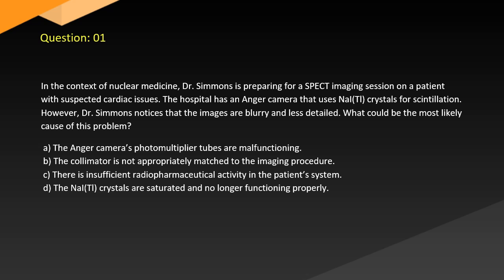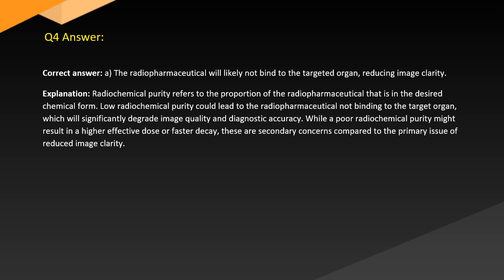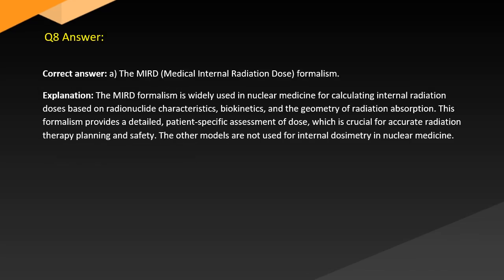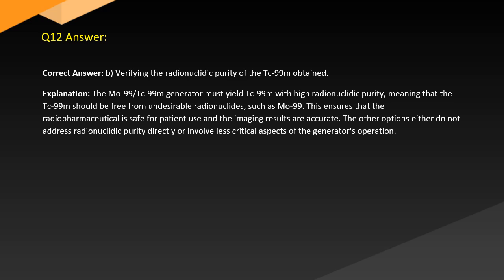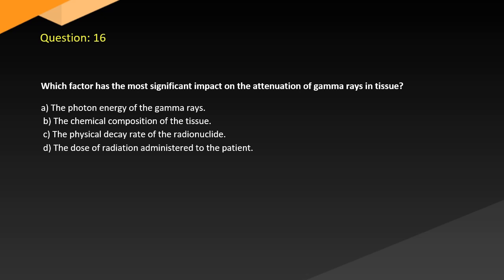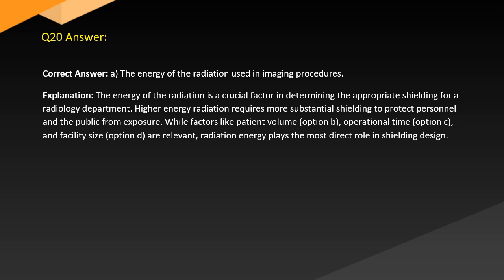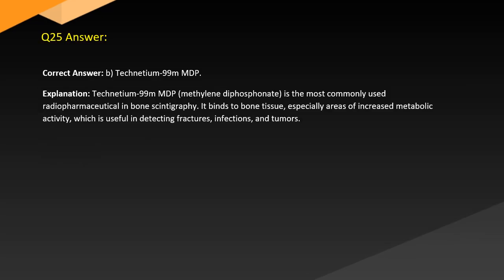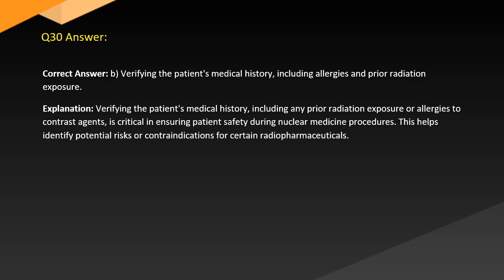CCPM Medical Physics Nuclear Medicine